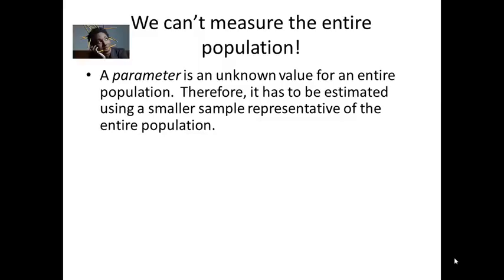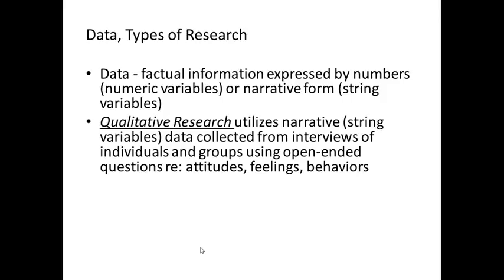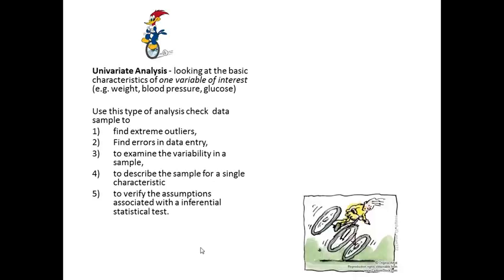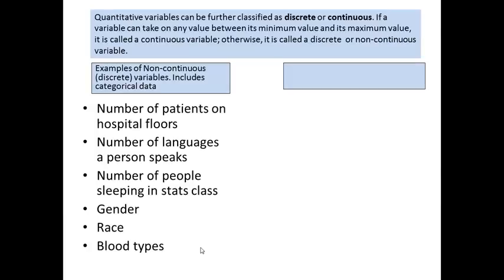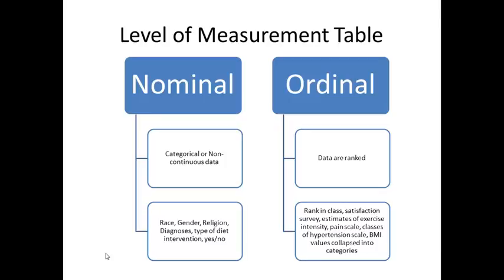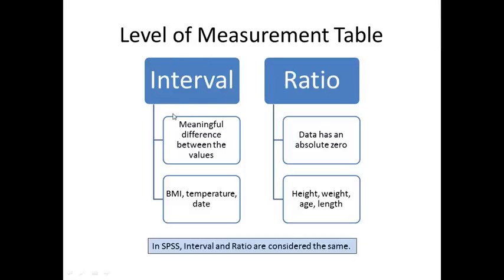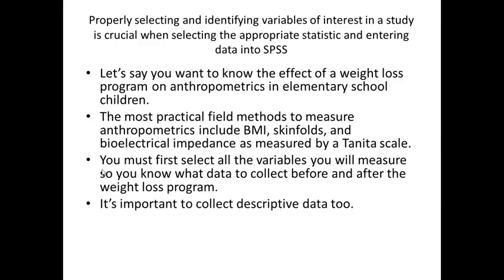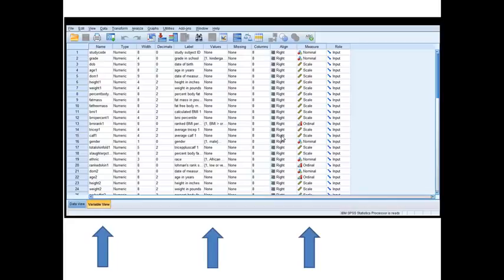Introduction to Statistics, Variables, Scales of Measurement